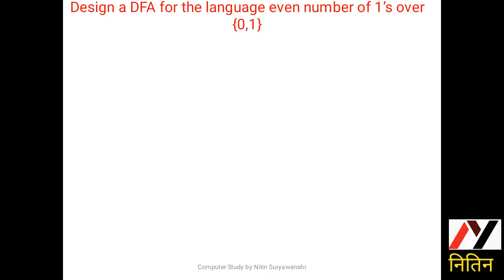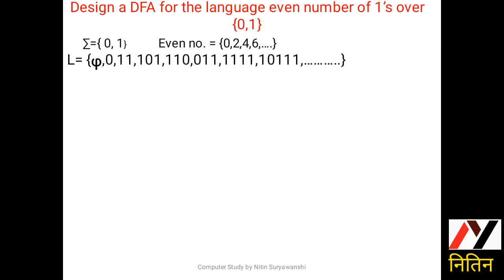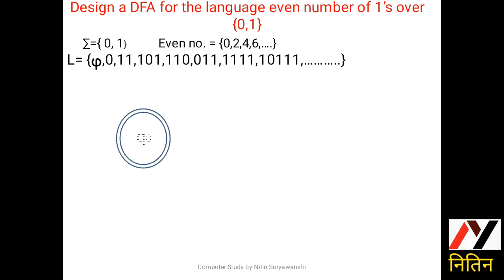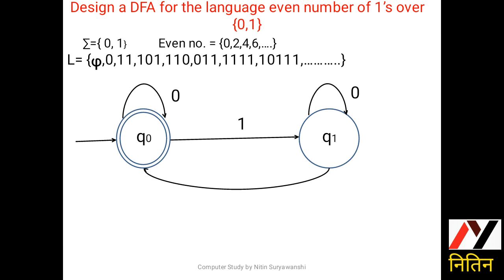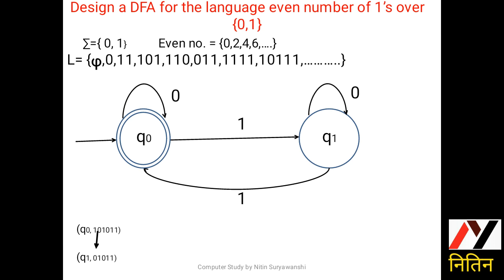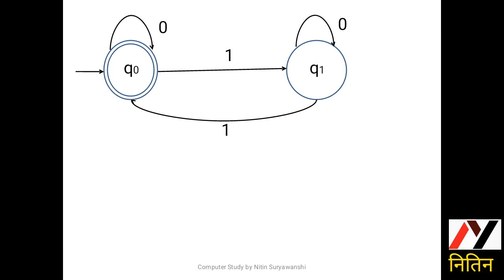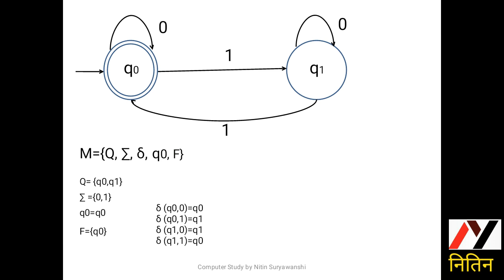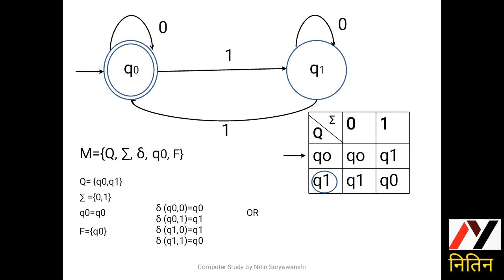4.2 Problem on FSM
gate 2021,gates notes,gate academy live,gate aptitude